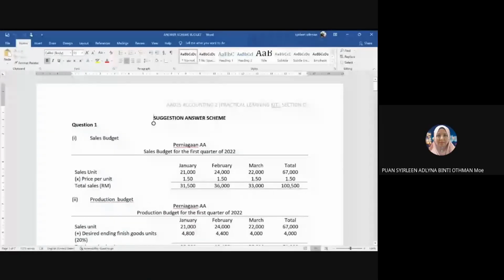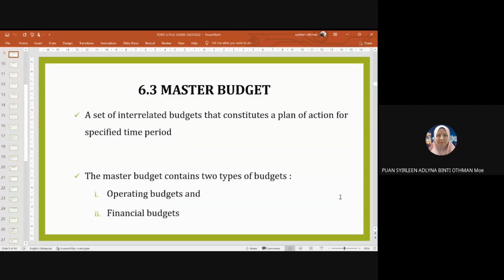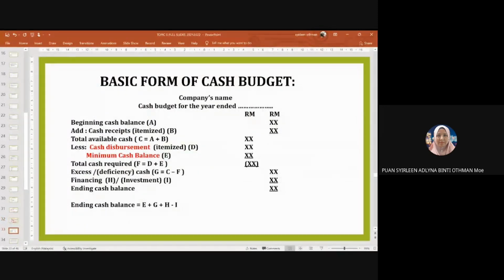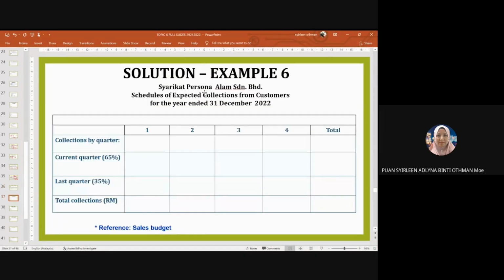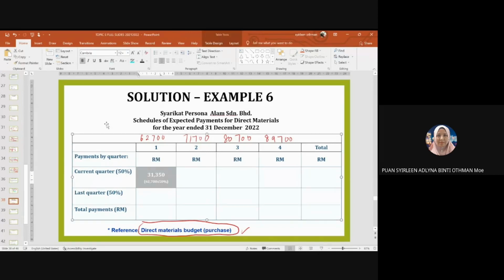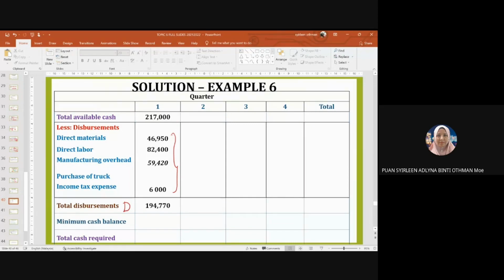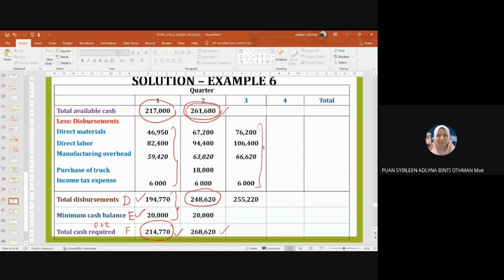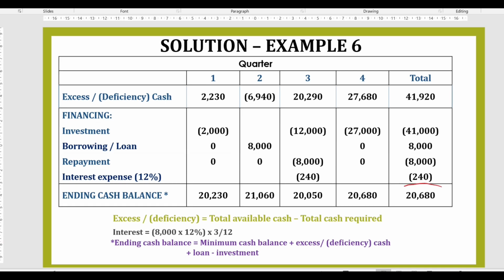AA025: BUDGET ( PRACTICAL CLASS) PART 2